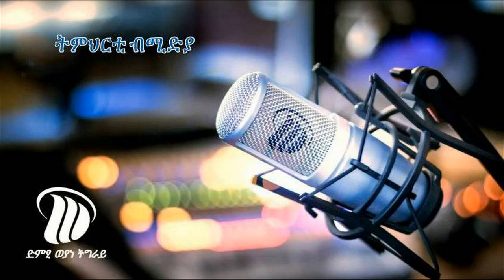DW English Grade 12 P2 Final